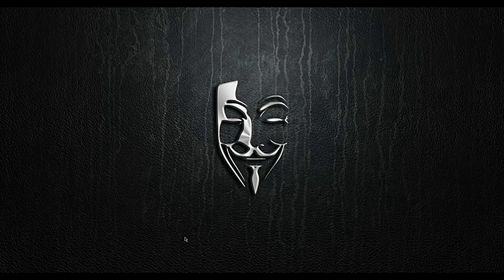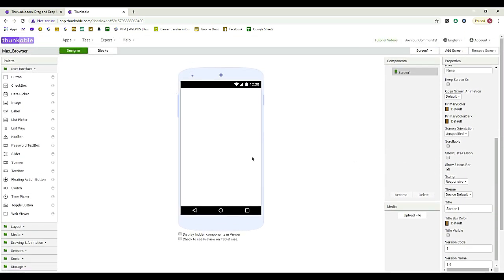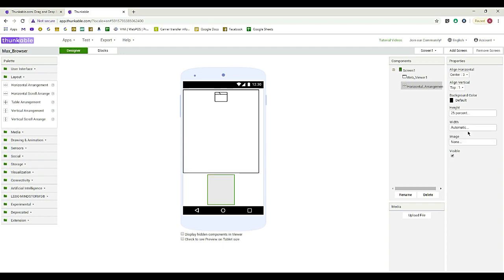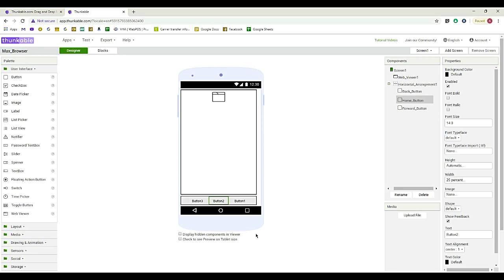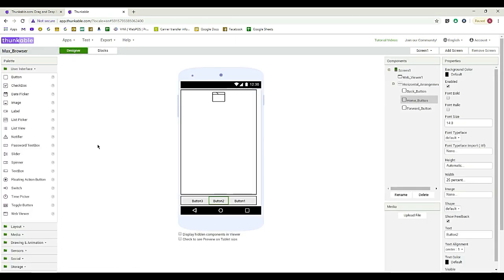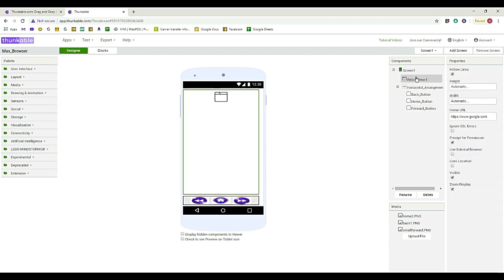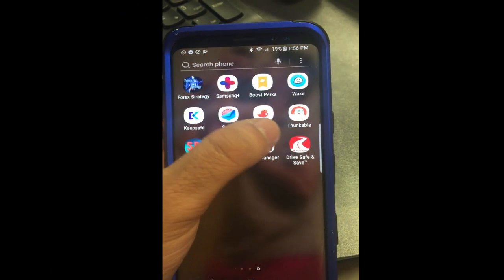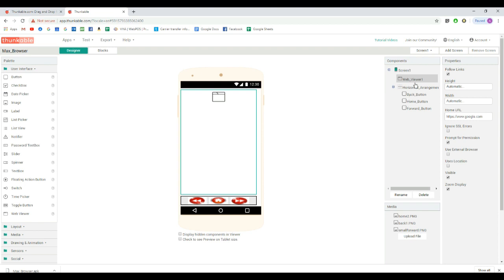$ BEGINNER $ 2022 How to make basic browsing android app and monetize it to earn money Drag&Drop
How to make basic android apps and enable monetization.
Next video will be about making space for ads in the your app and putting various kinds of ads.

Part II- Coming real soon
Part III- Coming soon

Note: Please do not self click in the ads. Google will ban the account.